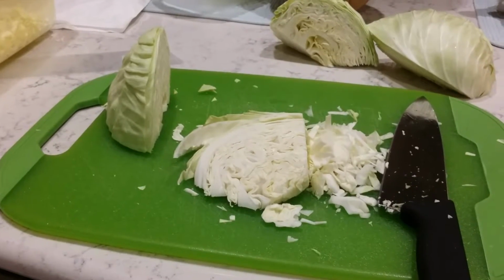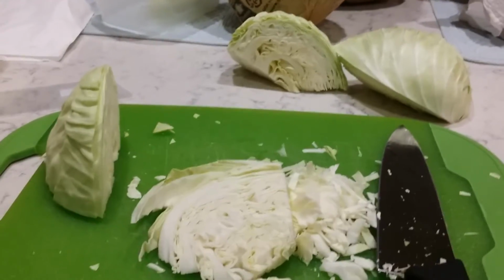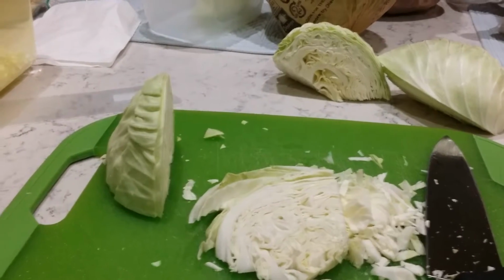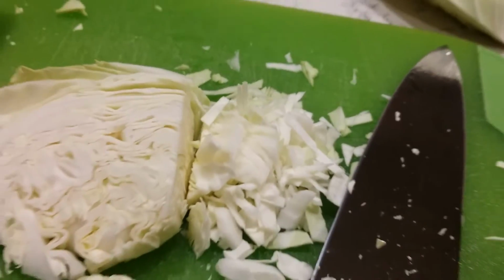Fermented veggies, pt 1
A step by step for Kristi to make Milo's favorite veggies. 4 parts